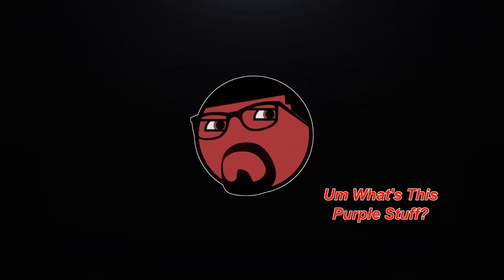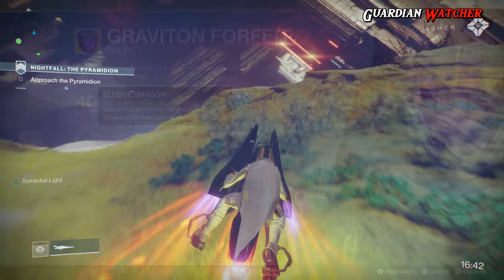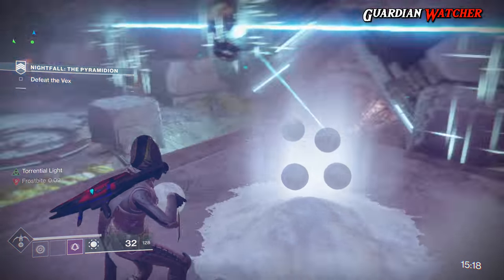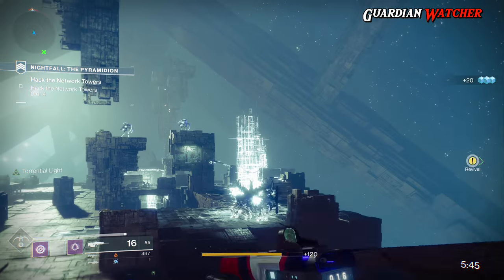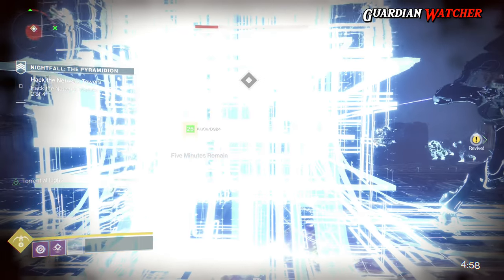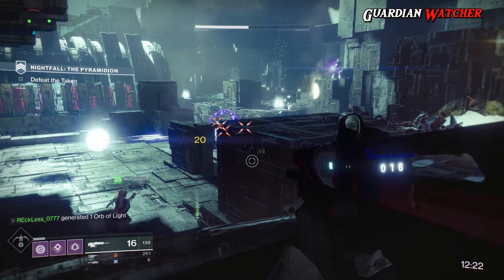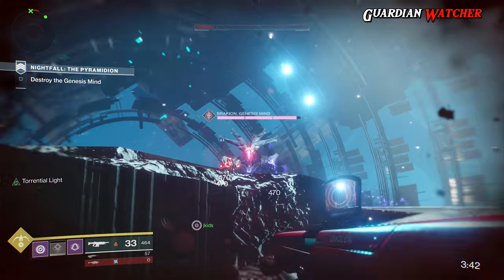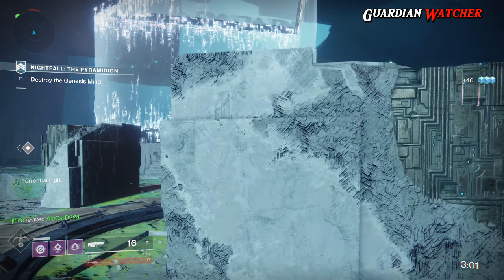Destiny 2 Exotic Review - Graviton Forfeit! [4K]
Today we are taking a look at the Graviton Forfeit Exotic Helmet for Destiny 2. I'll show gameplay, go over stats, perks, & answer the question that everyone wants to know, is it good?

If You Like What You See, Make A Contribution!